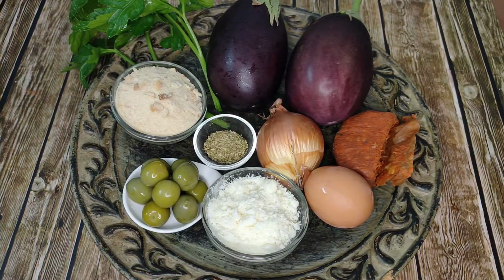Melanzane ripiene di 'nduja. Stuffed eggplants with 'nduja.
Stuffed eggplants- with spicy 'nduja, pecorino and breadcrumbs- so easy and delicious! Melanzane ripiene con 'nduja, pecorino & pangrattato. Ricetta in inglese.